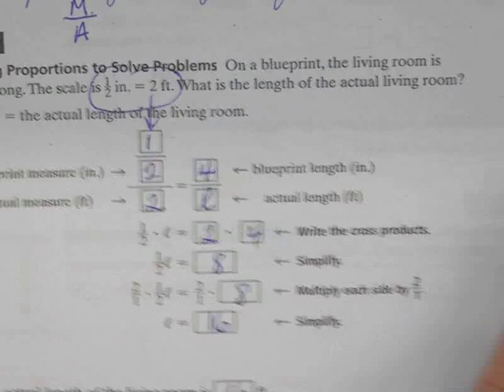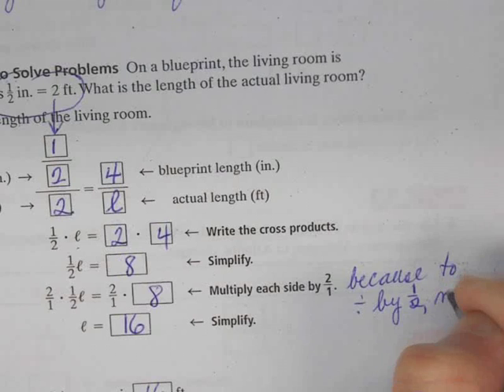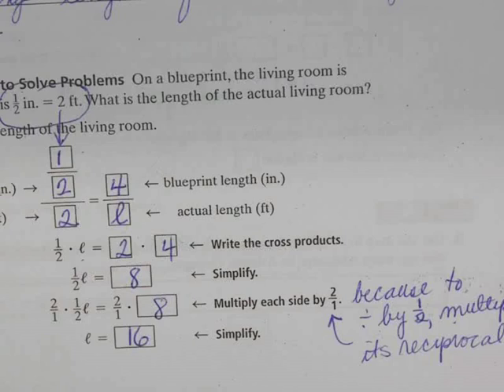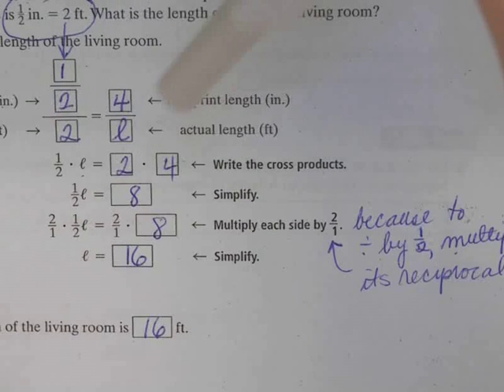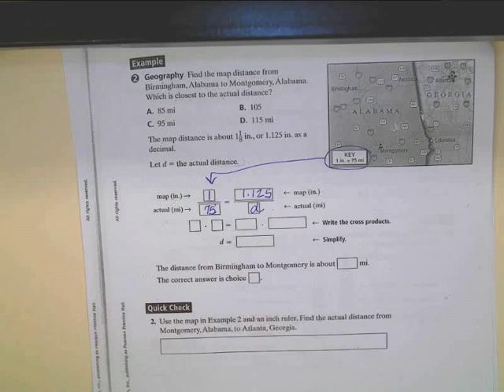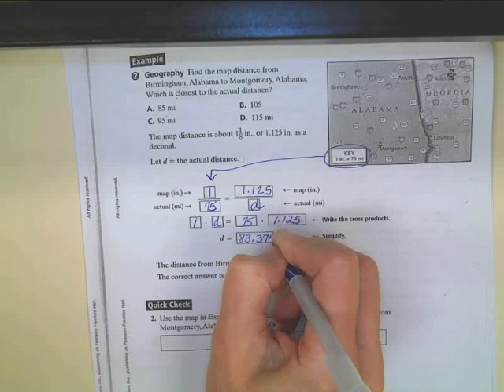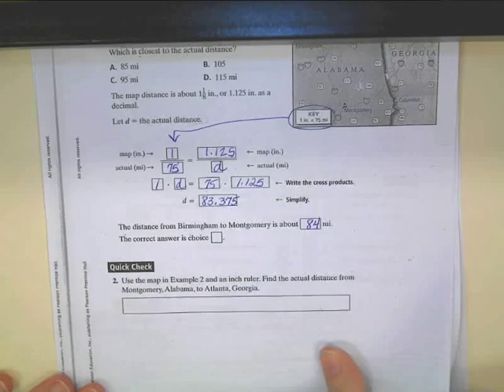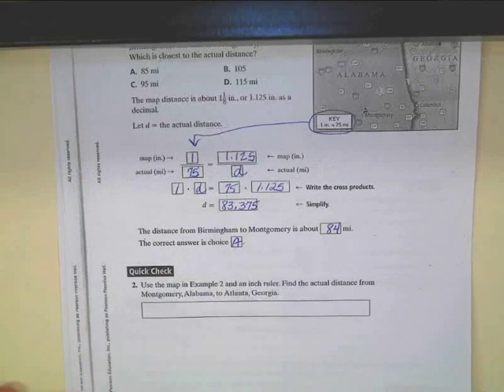C3 Lesson 4-6.mov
scale models & maps